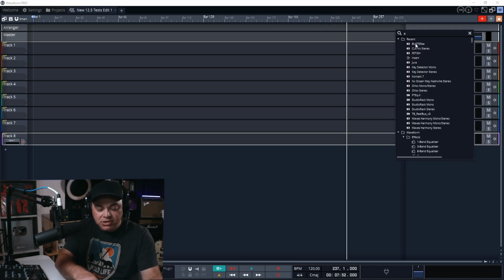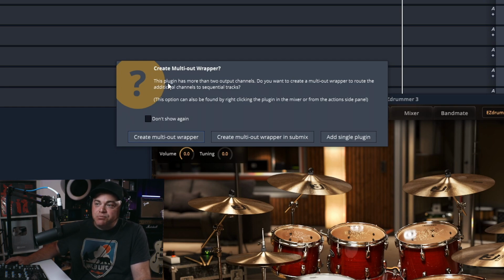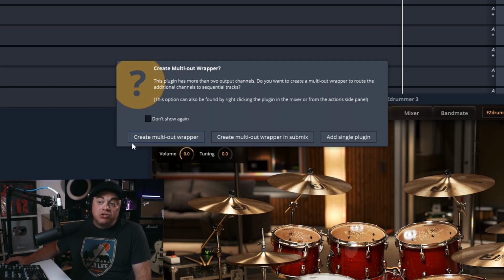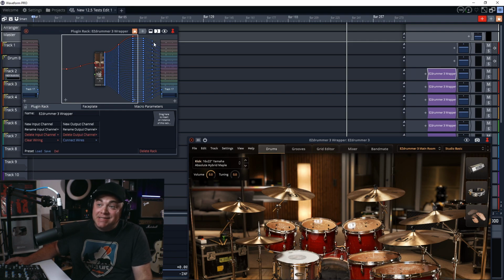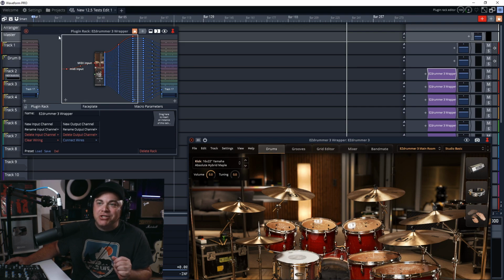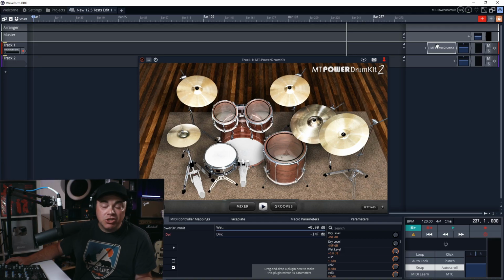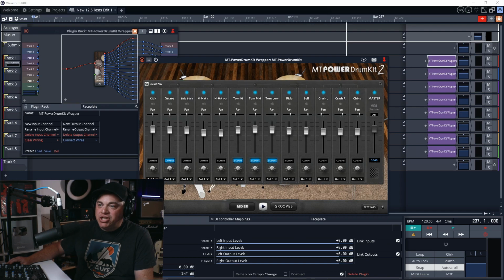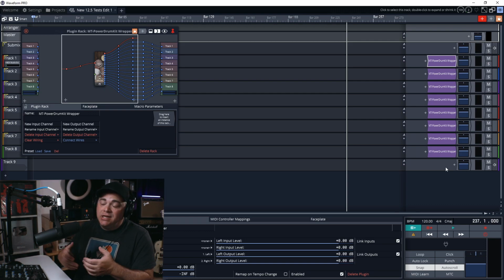One Click Multioutput Drums In Tracktion Waveform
Easily setup multioutput drums in Tracktion Waveform with this method. Check out another, excellent, new Waveform feature by clicking

🔶 If you use Waveform Free You Can Add features through Expansions

1️⃣ Upload unlimited songs to Spotify, iTunes, Amazon, and over 150 outlets plus keep 100% of the royalties with DistroKid.

🎶🎵 Sections Of This Waveform Multioutput Drums Video 🎵🎶
0:00 Intro to Multioutput Drums In Tracktion Waveform
0:09 What Version Of Waveform You Will Need
0:19 Adding The Multioutput Instrument
1:02 Options For Creating The Multi Output Wrapper
2:08 The Other Way That You Can Do This
2:59 Another Excellent New Waveform Feature

In this video Zane from Audio Tech TV (formerly Simple Green Tech) does a Tracktion Waveform tutorial that looks at how you can easily setup multioutput drums or instruments with 1 click. This new Tracktion Waveform feature saves so much time and can really help you to speed up your workflow in Tracktion Waveform.